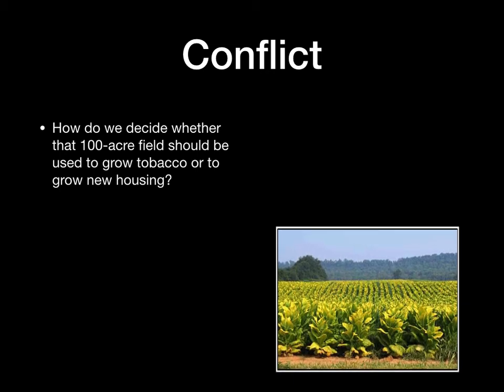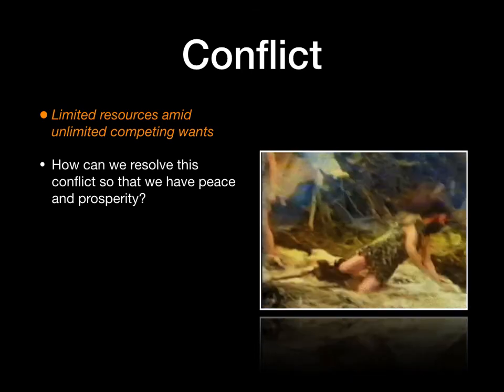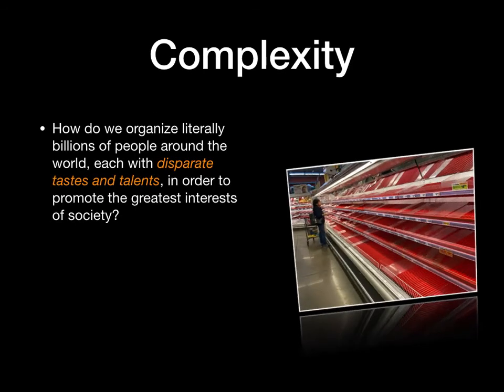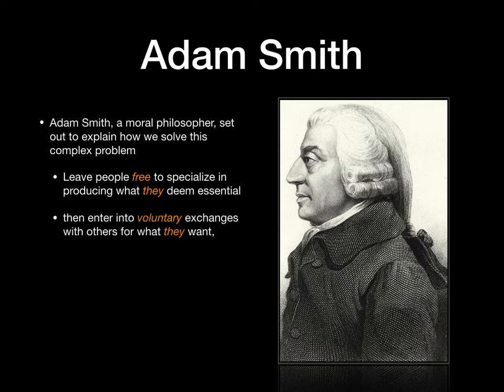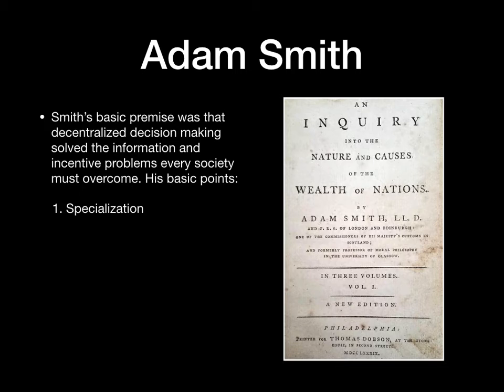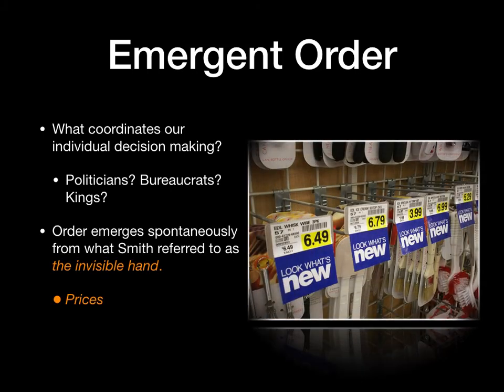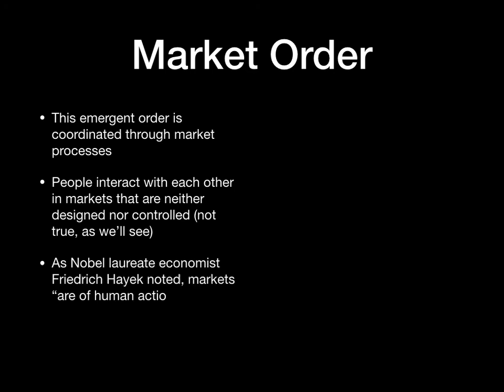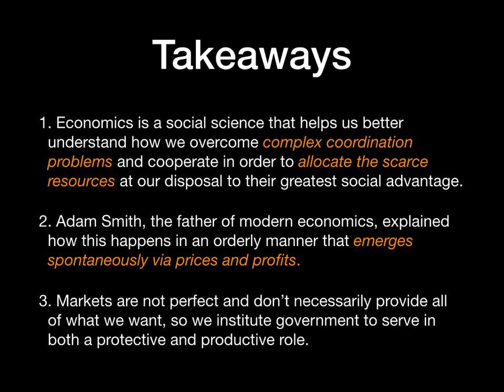Introduction to Microeconomics (old version)